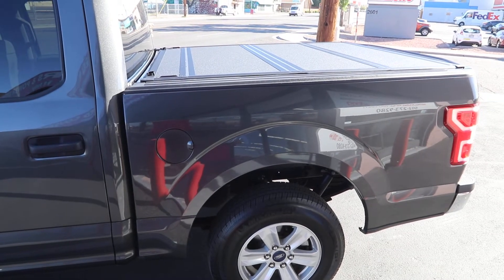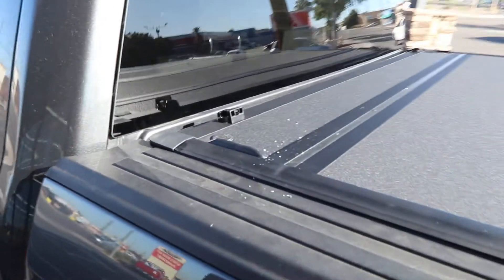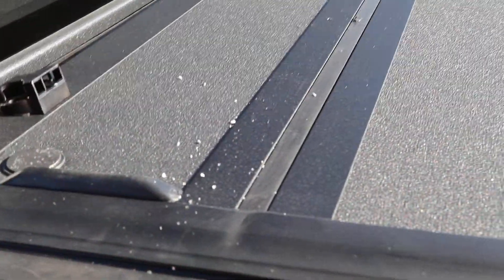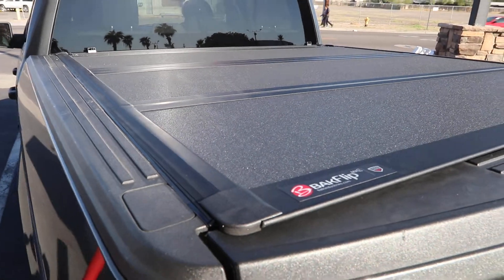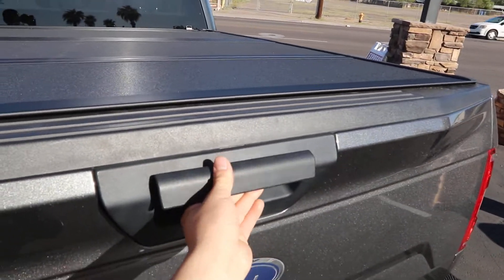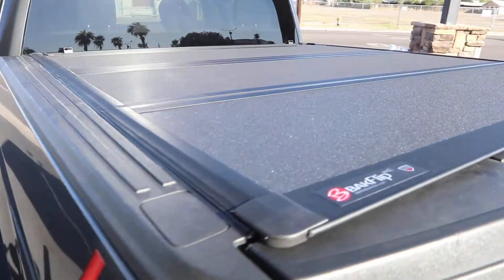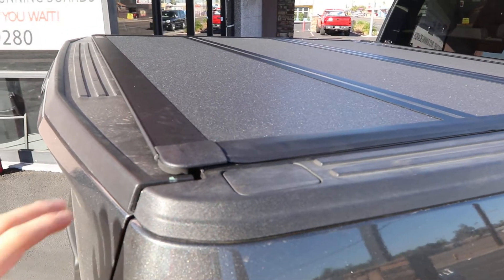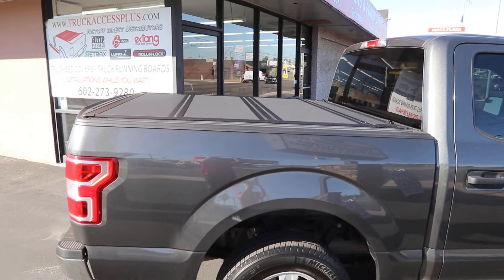BAKFlip MX4 Truck Bed Cover Ford F-150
Newly Updated BAKFlip MX4 Premium Aluminum Hard Folding Truck Bed Cover On Ford F-150 Pickup Truck Bed.

2549 E. McDowell Rd.